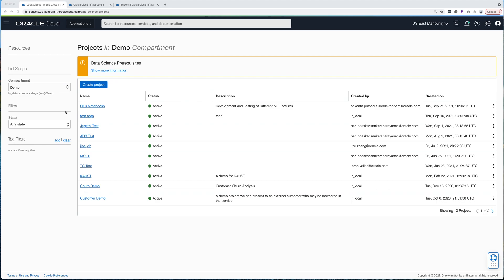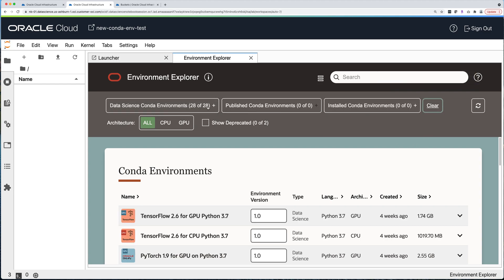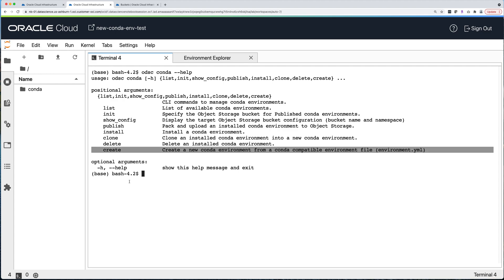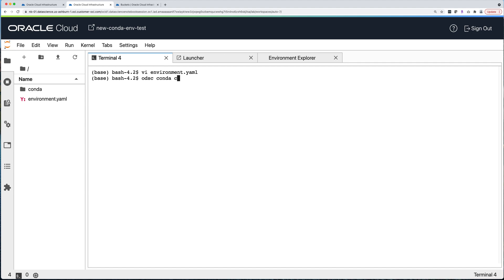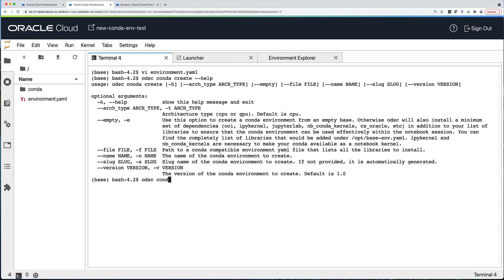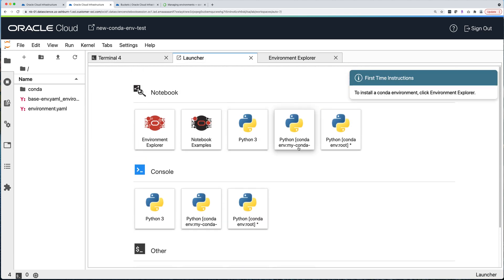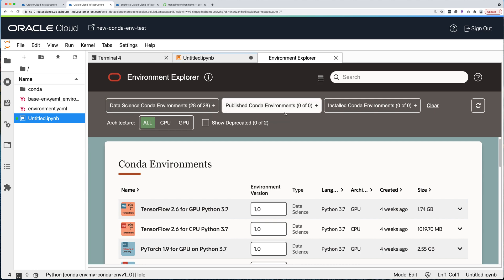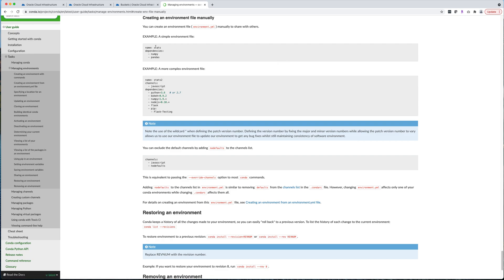Create Your Own Conda Environment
In this tutorial, we show you how to create a conda environment from scratch in a notebook session. We use the odsc CLI to create the environment from a conda compatible environment file.